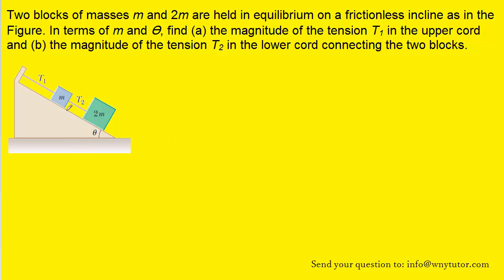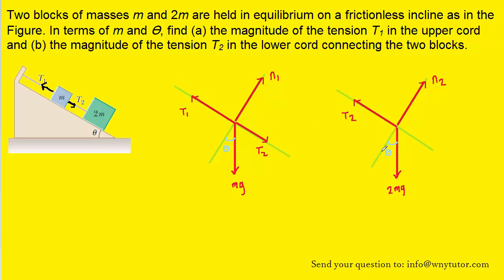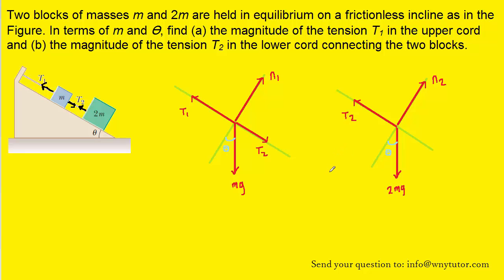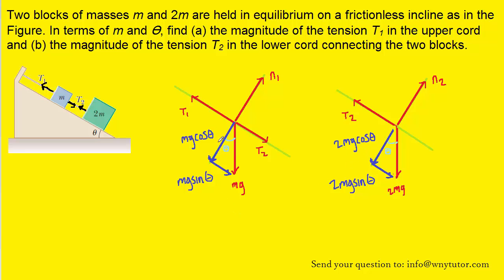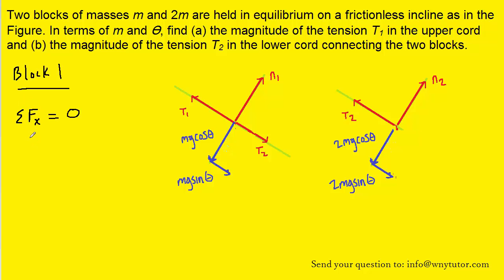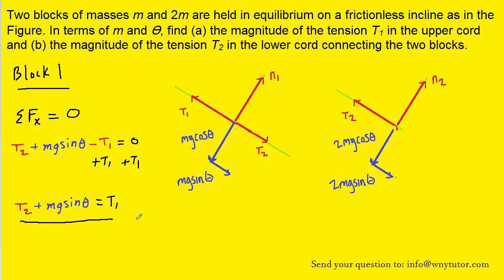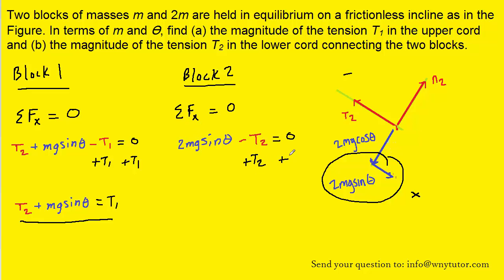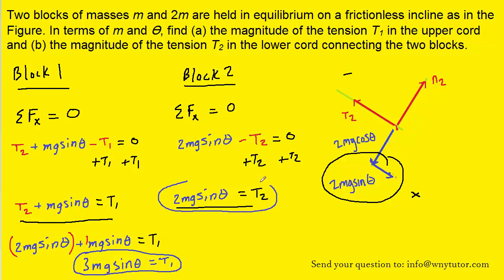Two blocks of masses m and 2m are held in equilibrium on a frictionless incline as in the Figure. In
Two blocks of masses m and 2m are held in equilibrium on a frictionless incline as in the Figure. In terms of m and ϴ, find (a) the magnitude of the tension T1 in the upper cord and (b) the magnitude of the tension T2 in the lower cord connecting the two blocks.